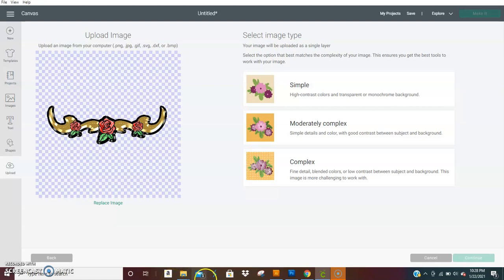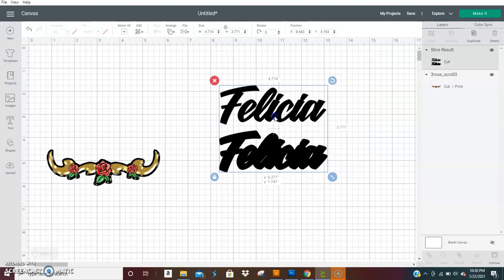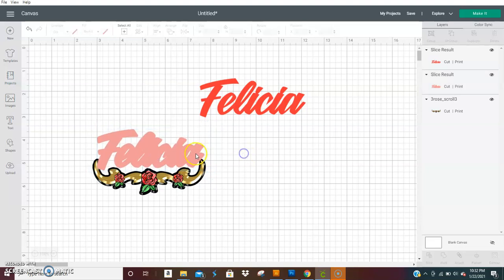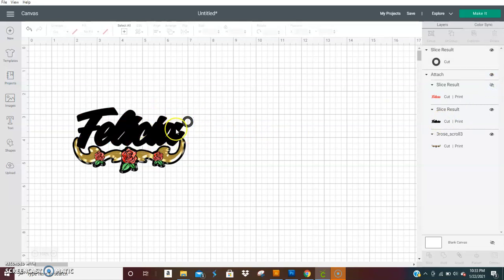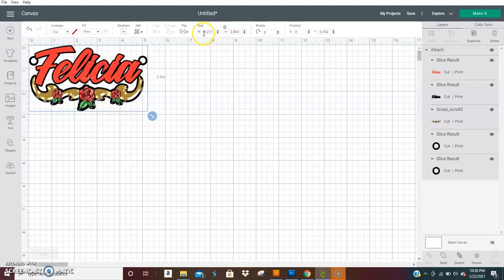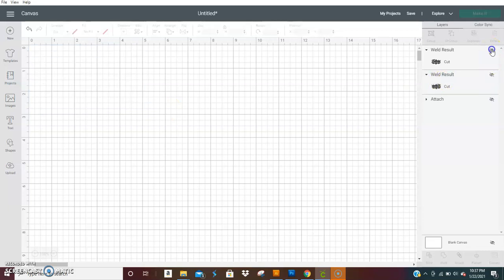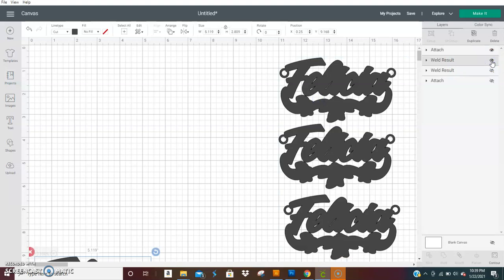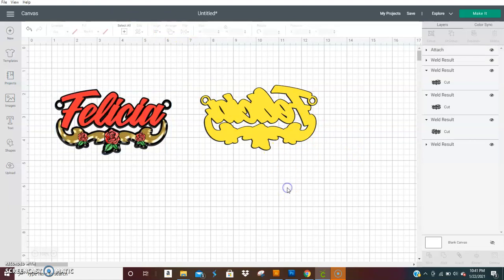How to use print then cut scrolls from Arkisha Lewis Graphics website for nameplates.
In this video, I will be showing you how to use the print then cut scroll templates from Arkisha Lewis Graphics to make nameplates using Cricut Design Space.
I hope this helps grow your business.